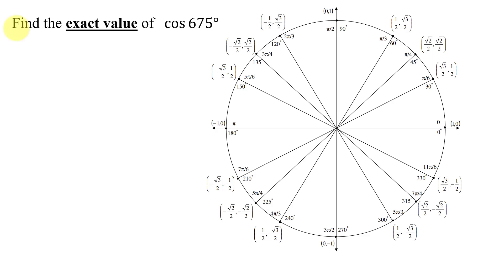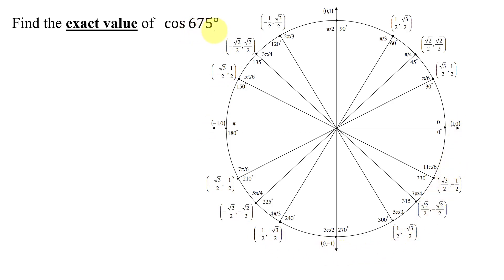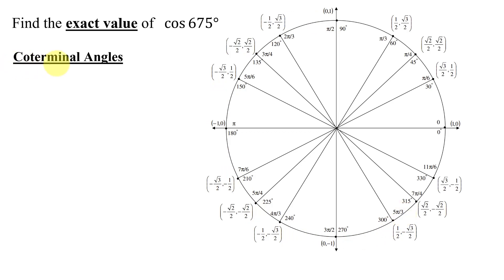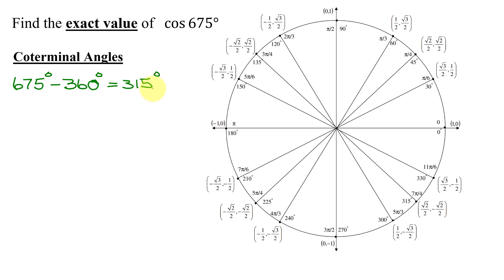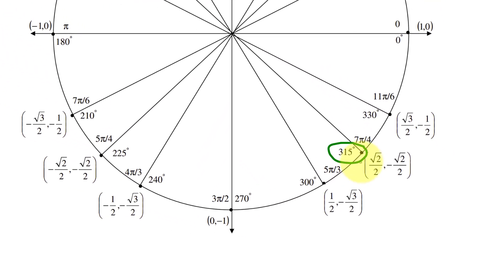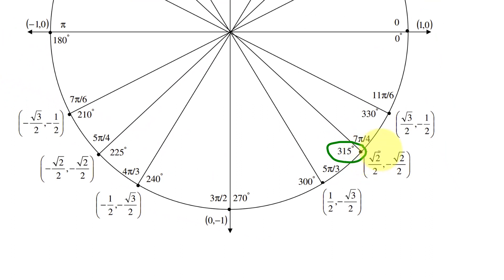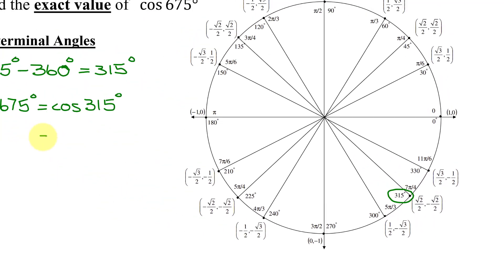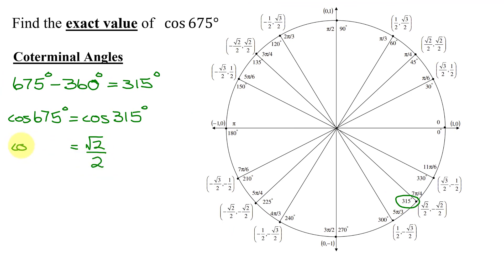Find the Exact Value of the Cosine of 675 Degrees Using the Unit Circle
The angle 675 degrees is not located on the unit circle as it is larger than one revolution. The trigonometric functions of coterminal angles are equal.  An angle that is coterminal to 675° but on the unit circle is found by subtracting 360° from the given angle. The x coordinate of this angle is then equal to the cosine of 675°.  (A calculator would only give a numerical approximation.)

Timestamps
0:00 Introduction
0:40 Coterminal Angles
1:55 Cos(675 Degrees)